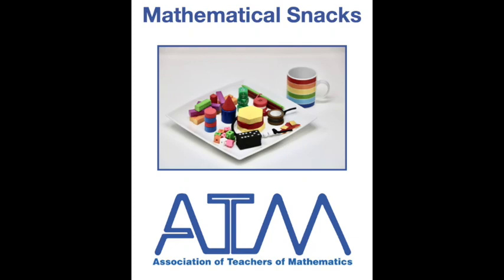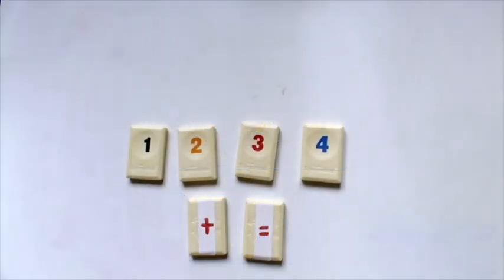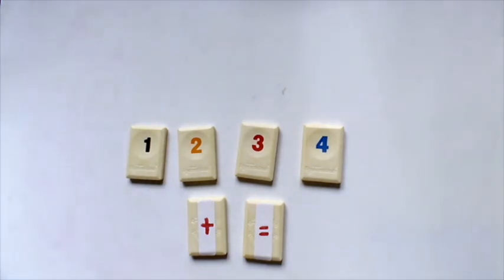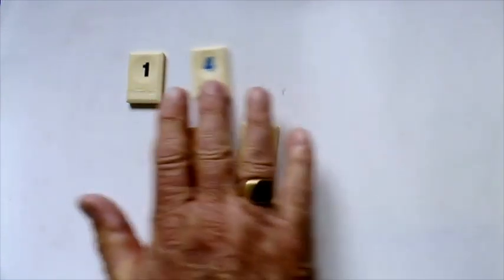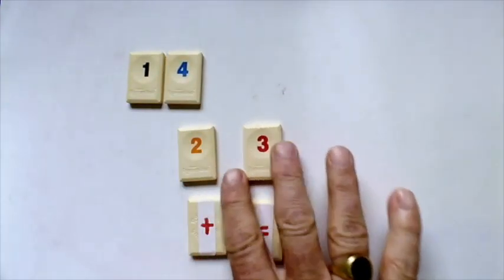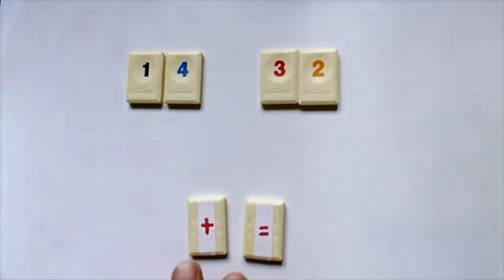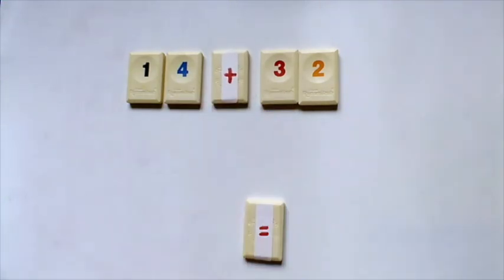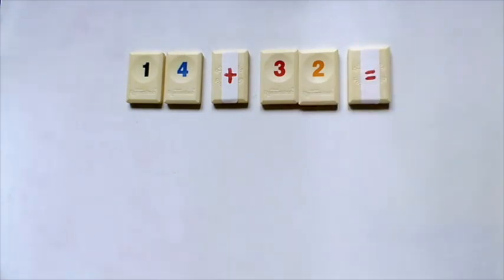4 Digits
4 Digits is from a series of mini 'Maths Snacks' videos from the Association of Teachers of Mathematics

A group of ATM mathematics experts are sharing some ideas though these videos to support children and their parents whilst children may be away from school for whatever reason.  They are a mixture of tasks, puzzles, challenges, and games, selected to support and enrich the mathematics taught at school.

Many can be accessed by very young children, with a little bit of adult support, and all of them are relevant to pupils across the whole school age-range.

There is hardly ever a single right answer and there are many ways of working on these tasks.  They are designed to be enticing, and focus on working in ways that mathematicians do, such as exploring situations; looking for patterns and rules; asking questions and seeking answers; and, trying out and testing ideas.

Parents can work with their children.  All family members can join in.  This isn’t cheating!  Encourage children to have a go; ask them what they are noticing and what they have found out; ask them if there are more ways of completing the task.  And, finally, why not make another similar task using different shapes or numbers?  Make their maths snacking enjoyable!

Maths snacks can supplement the work being sent home from school or, for those unable to access the work from school, these maths snacks provide a healthy alternative.  Children will need a pencil and paper and they might need a pair of scissors, dice, counters or buttons and a calculator.

By keeping mathematically fit, children on their return to school will be in good mental shape to reconnect and progress with their school mathematics courses.  Who knows?  They may continue maths snacking